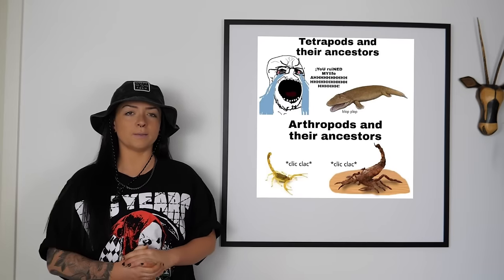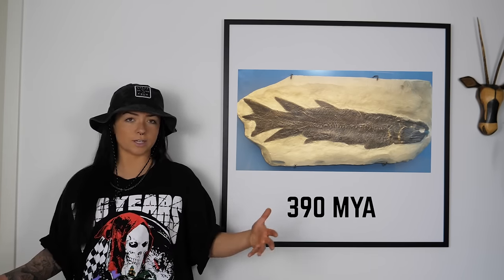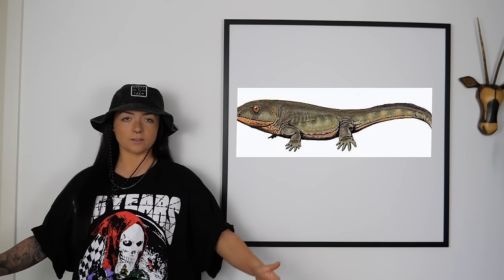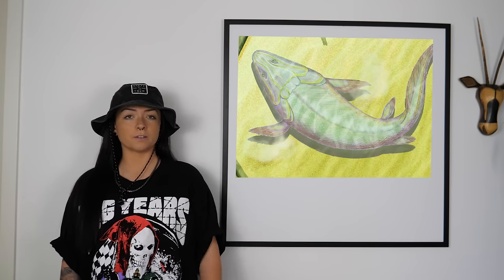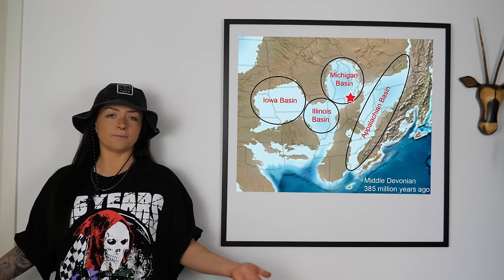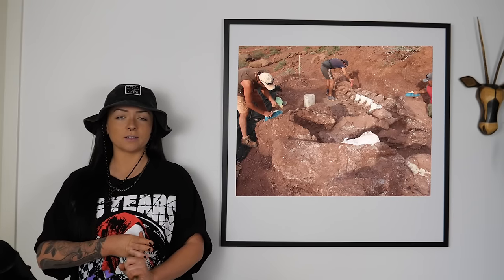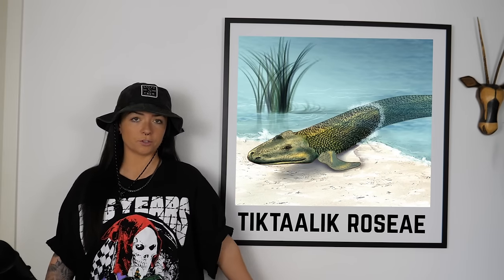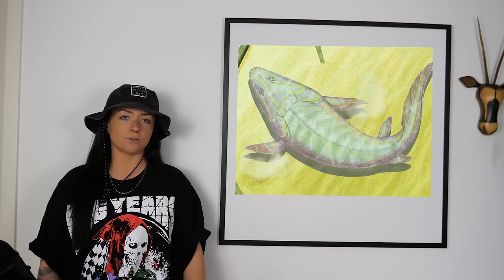The Discovery of the "Missing Link"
Hi! Today we’ll be covering the discovery of Tiktaalik, which was a huge find for the vertebrate transition to land. Tiktaalik, on its own, is really cool, and has features that really make it appear to be a “half and half” — half fish half tetrapod. But the discovery of it is even cooler. It’s actually one of the coolest things I learned in college. So I’m going to share it with you. I’ll give you a quick rundown of the vertebrate transition to land, and introduce you to this fossil that changed everything.

A MASSIVE thanks to Gian for the editing!